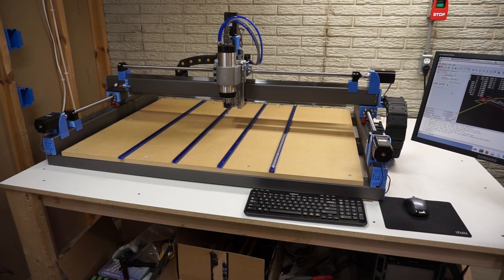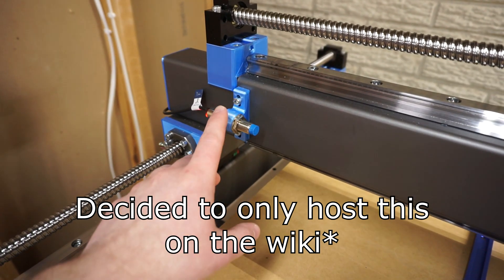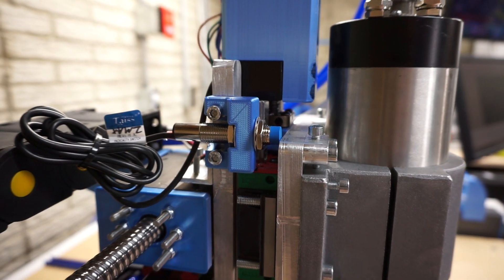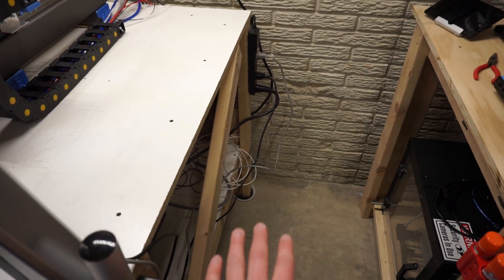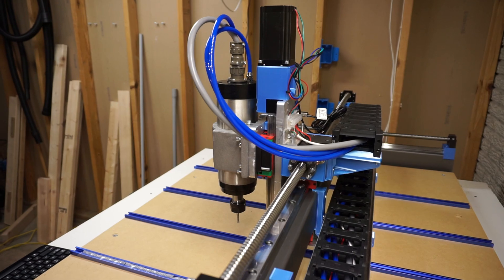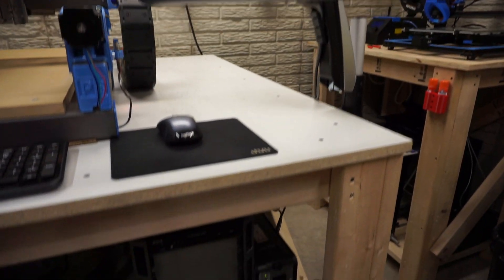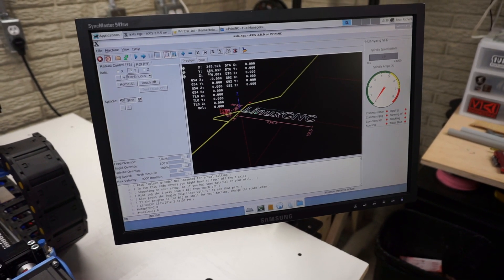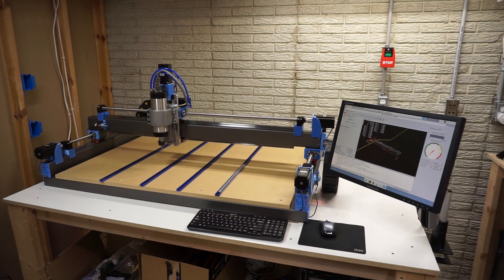PrintNC First Moves!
Correction: I am running 1204 ball screws on the Z and 1610 on the X & Y.

Finally got the machine up and running! I will have some tweaks to do along the way, but I wanted to give an update video on my progress!